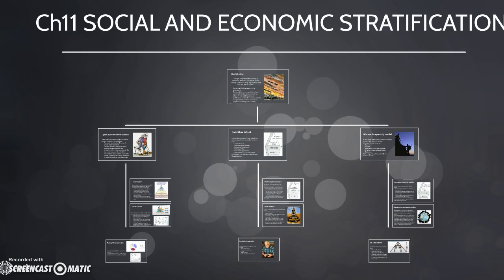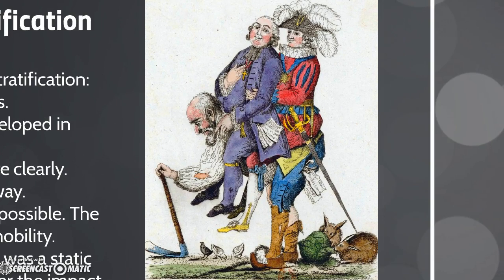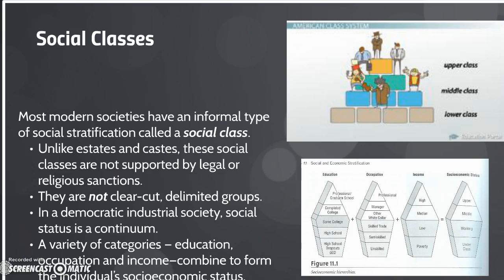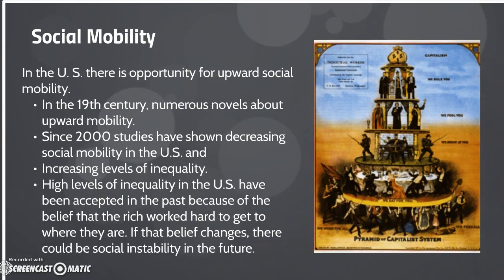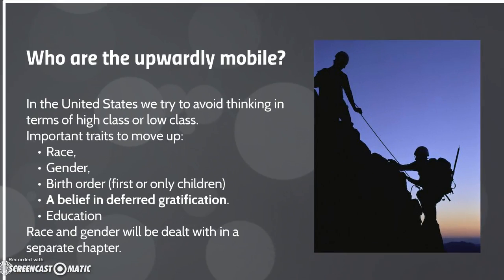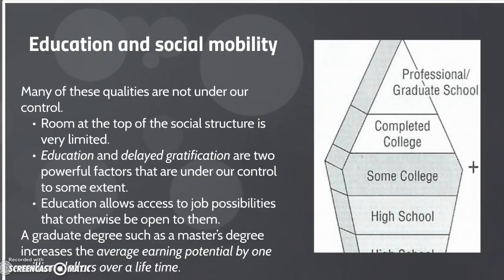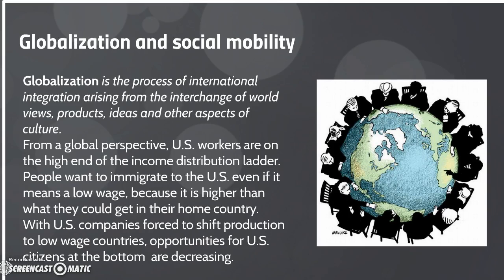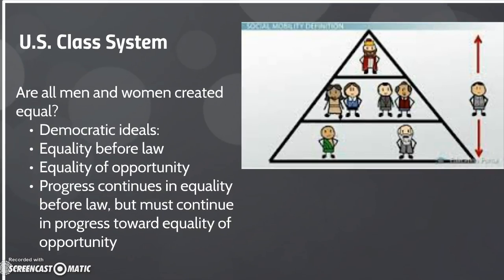11 Social Stratification ISS1120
From Chapter 11 of Hunt and Colander's INTRODUCTION TO SOCIAL SCIENCE, dealing with social class and stratification in the USA